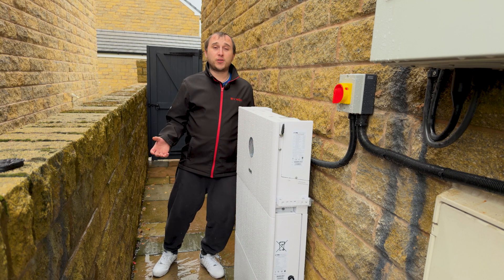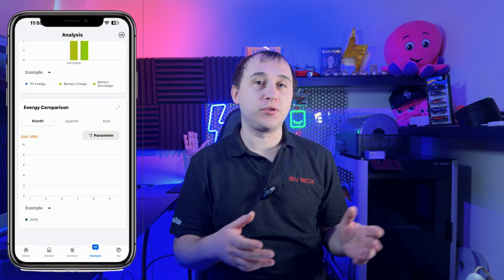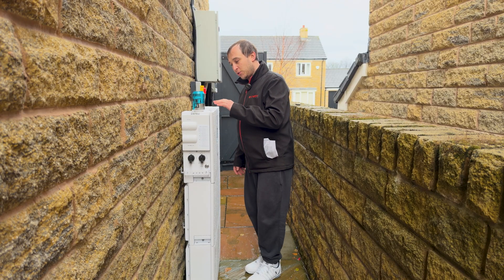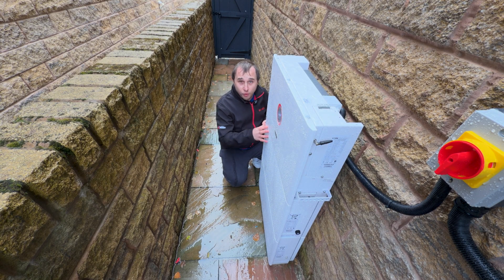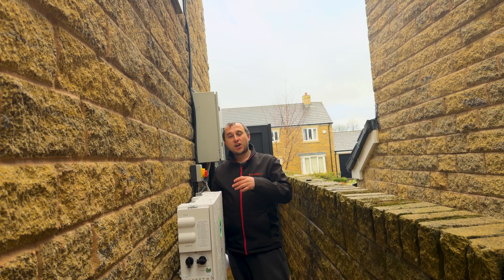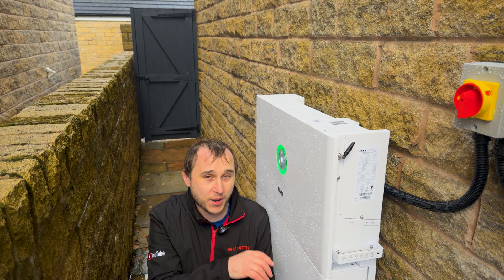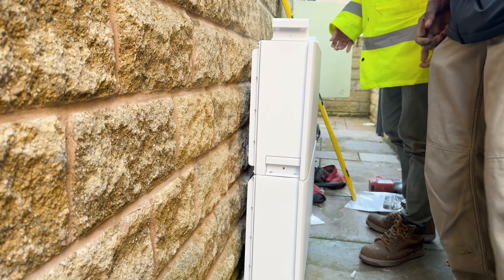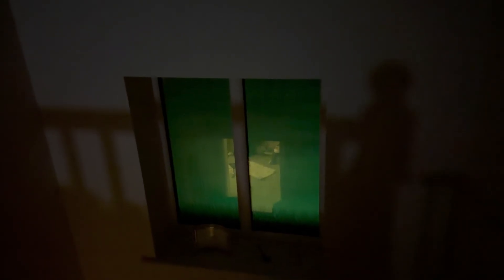BIG BRAND, Heated Battery With Built in AI For Grid Trading!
We now have 2 brands of batteries under review in the garage.  Storing offpeak energy and excess solar energy in batteries helps lower your energy bills and I've been looking for a battery that I can reliably put outside,  I need it to have heating and the correct IP rating when contacted by SAJ to test the HS3 its standout features like battery heating and DC pack opterizers stuck me as a win giving me the ability to install this outside but also in the future maybe a years time or so to install more batteries without affect the balancing of the cells

00:00 Home Storage Battery
00:28 Premium Battery Premium Installers
01:27 Installer Feedback
01:49 Eleekepper  SAJ Battery App
04:44 Thin Battery Storage
05:53 Battery Safety Fire Suppression
06:27 Compact Size
08:10 Battery Storage With AI
08:56 Third Generation Product
09:58 Backup Power
10:50 Technical Support
11:02 IP65 Battery Outside Heater
15:09 Overall product thoughts
18:02 DC optimiser means it can grow with your demands

£50 credit on your gas and electric octopus go 7.5p per kWh offpeak! to find the best octopus deal and my full code go
🔥Octopus Energy Services split £200 off products like heat pumps use this if you forgot to use the link for a short period giving this code to advisor should work 87680

Broll
Image By Freepik.com